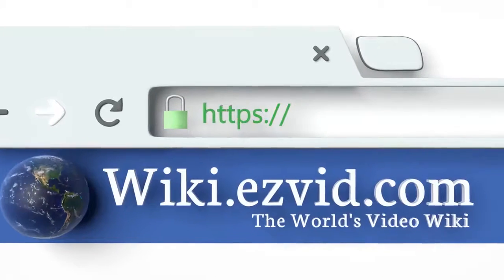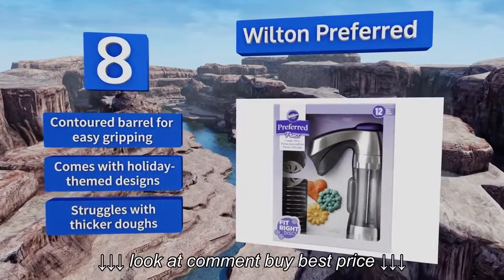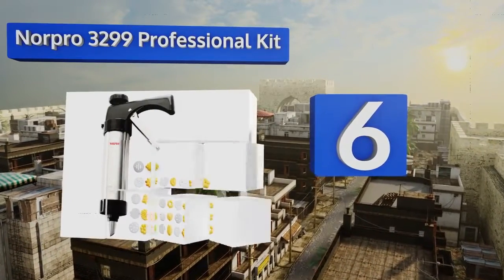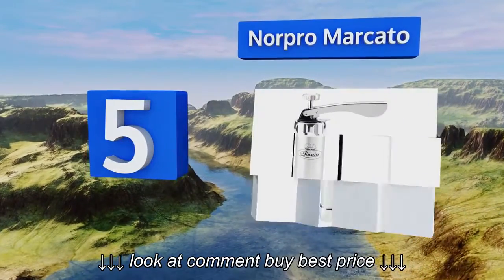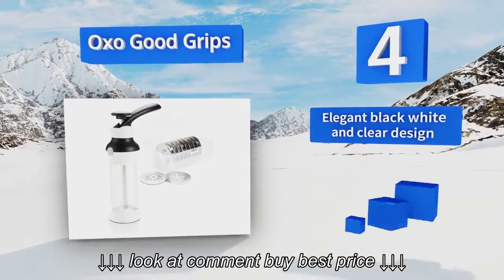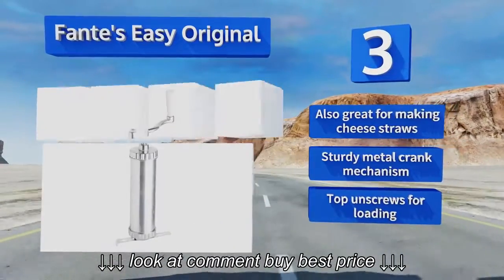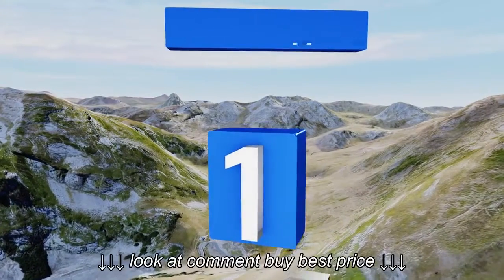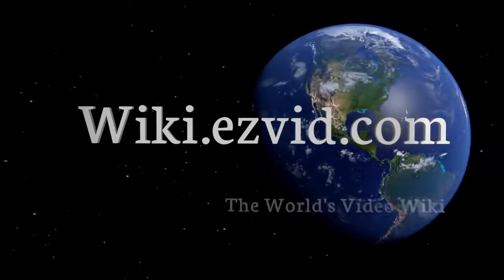8 Best Cookie Presses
8 Best Cookie Presses, 8 Best Cookie Presses